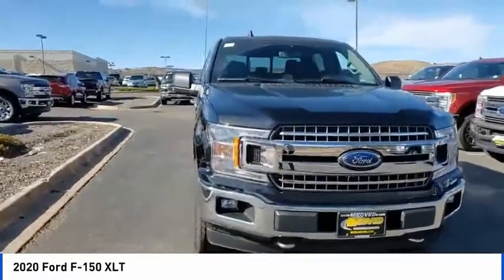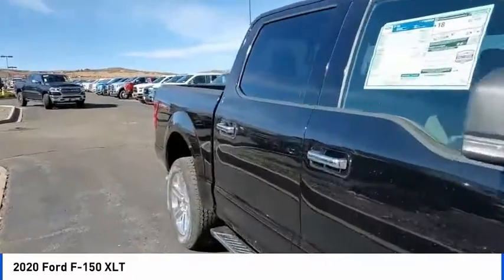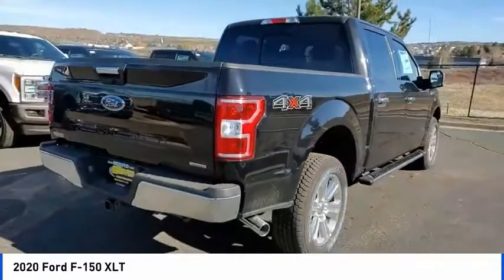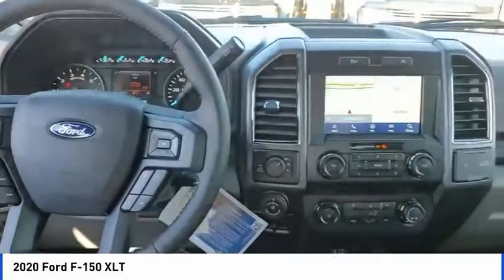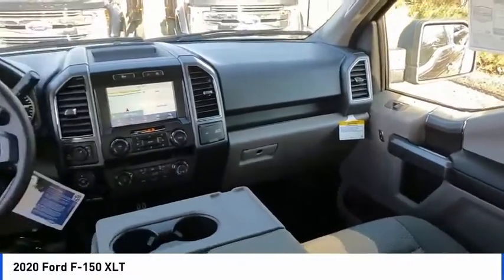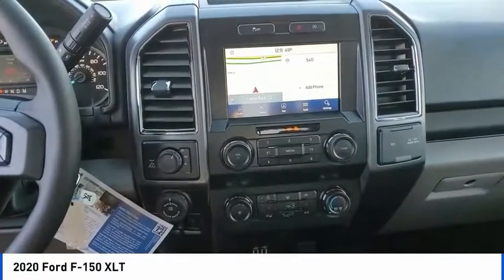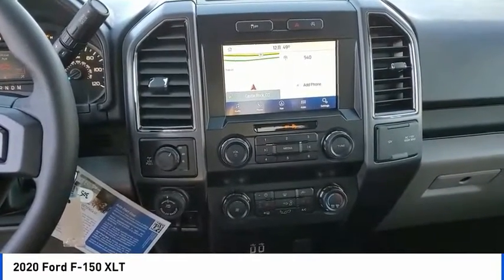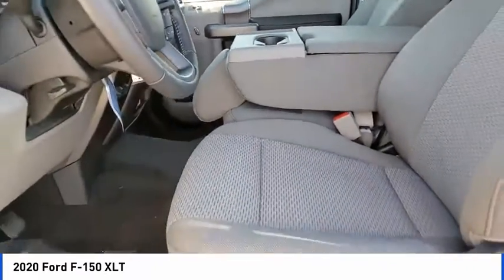2020 Ford F-150 Castle Rock CO F7139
Medved Ford
1404 S Wilcox St

4D SuperCrew, EcoBoost 3.5L V6 GTDi DOHC 24V Twin Turbocharged, 4WD, Black Metallic, 10-Way Power Driver & Passenger Seats, 2-Bar Style Grille w/Chrome 2 Minor Bars, 4.2 Productivity Screen in Instrument Cluster, Auto-Dimming Rear-View Mirror, Chrome Door & Tailgate Handles w/Body-Color Bezel, Chrome Step Bars, Class IV Trailer Hitch Receiver, Cloth 40/20/40 Front Seat, Equipment Group 302A Luxury, Fixed Backlight w/Privacy Glass, Heated Front Seats, Leather-Wrapped Steering Wheel, LED Box Lighting, Power Glass Heated Sideview Mirrors, Power-Adjustable Pedals, Power-Sliding Rear Window, Pro Trailer Backup Assist, Rear Under-Seat Storage, Rear Window Defroster, Single-Tip Chrome Exhaust, SiriusXM Radio, Trailer Tow Package, Upgraded Front Stabilizer Bar, Wheels: 18 Chrome-Like PVD, XLT Chrome Appearance Package, XLT Power Equipment Group. America's Best Selling Vehicle! 2020 Ford F-150 XLT Black Metallic EcoBoost 3.5L V6 GTDi DOHC 24V Twin TurbochargedbrbrAll prices include a $699 Dealer Handling fee. Price does not include Tax, Title and License. Price includes Dealer Handling Fee of $699 and: $750 - Bonus Customer Cash. Exp. 01/02/2020, $1,750 - F-Series Retail Customer Cash. Exp. 01/02/2020